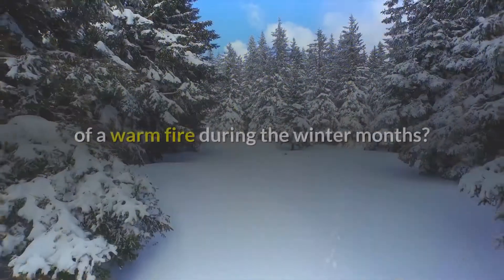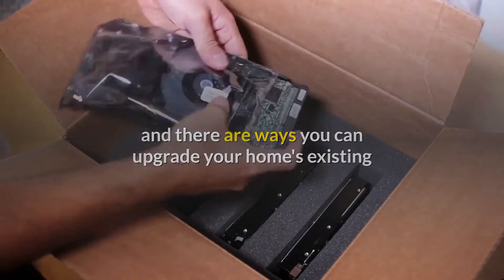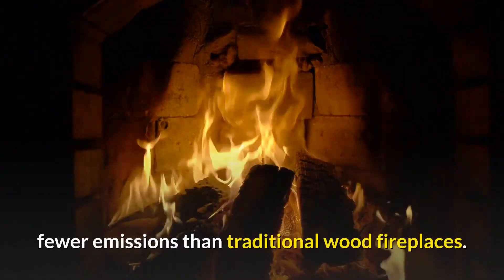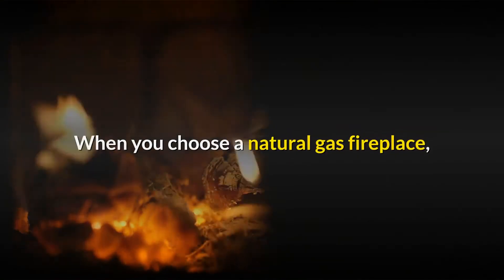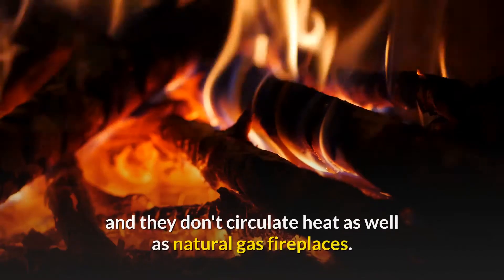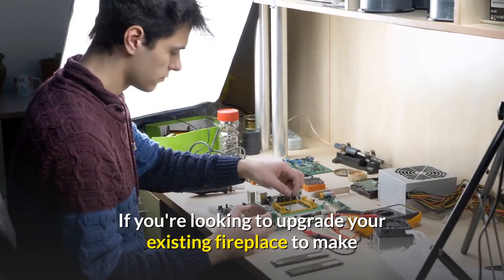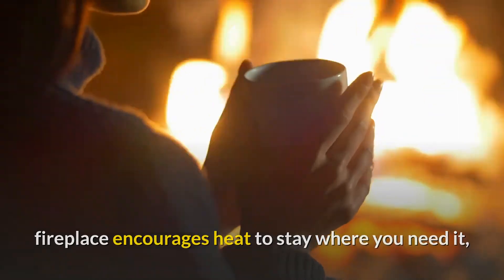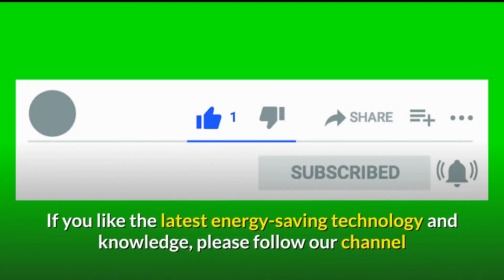Guide to choosing an energy efficient fireplace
How to restore old batteries to life 🔋🔋 📈📈 Who doesn’t want to cuddle up in front of a warm fire during the winter months? The National Association of Home Builders lists fireplaces as one of the top features that new homeowners want...If you like the latest energy-saving technology and knowledge, please follow our channel